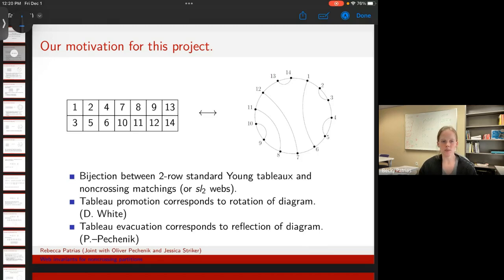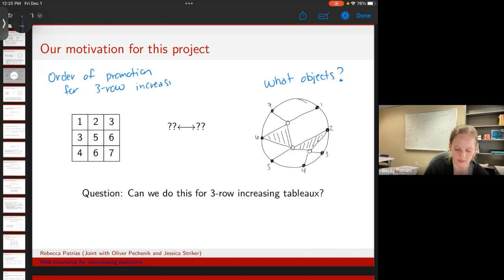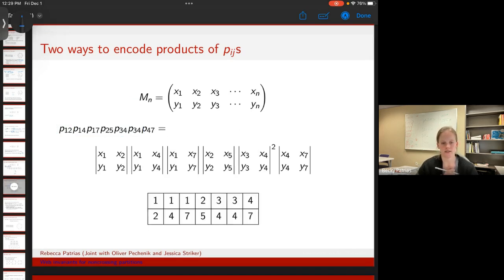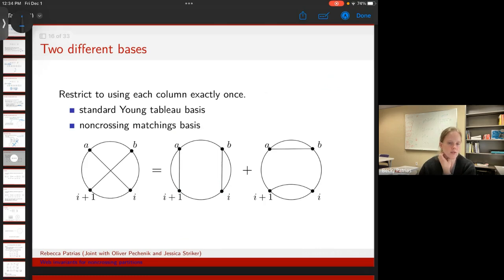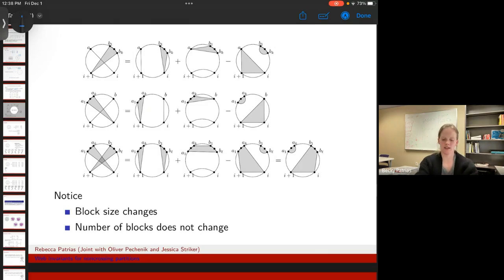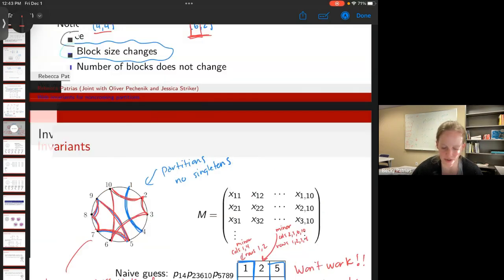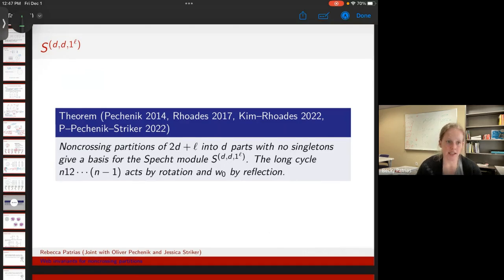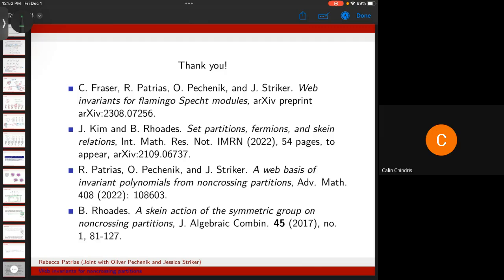Invariant Theory - Rebecca Patrias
Speaker: Rebecca Patrias - University of St Thomas, US

Title: Web invariants for noncrossing partitions